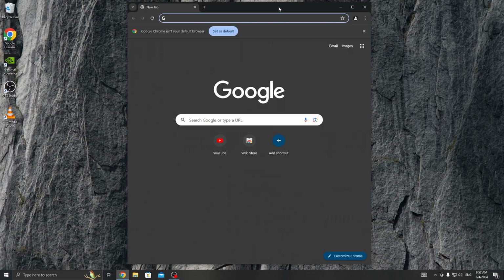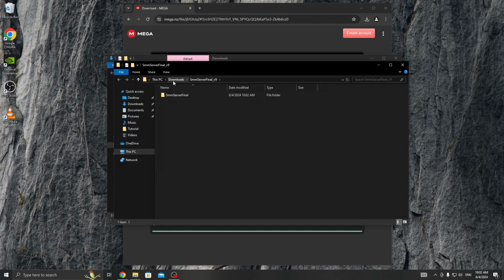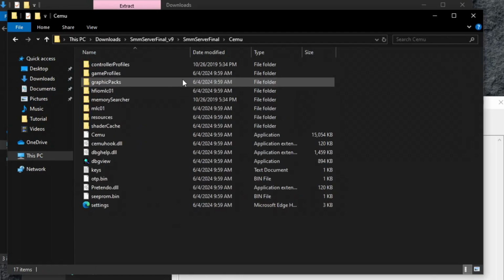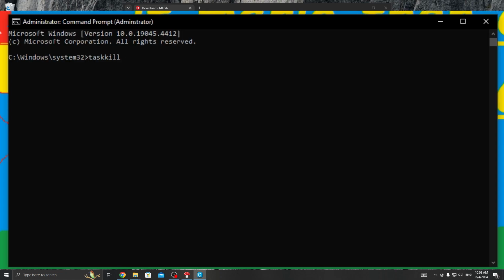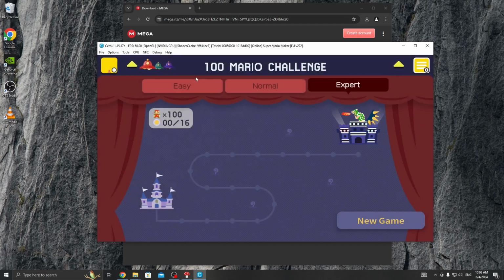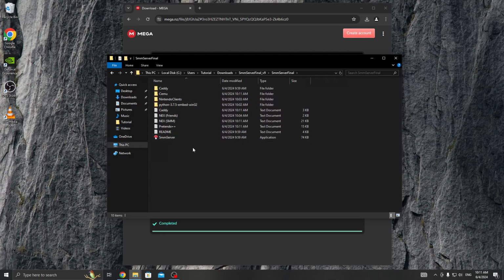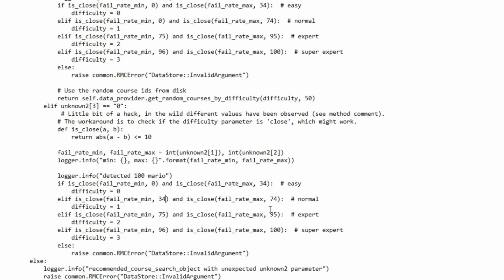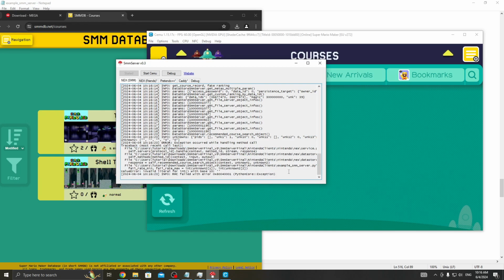How to Play Super Mario Maker ONLINE AFTER SERVER SHUTDOWN!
How to Play Mario Maker ONLINE AFTER SERVER SHUTDOWN!

Commands I used in the video:
taskkill /im vmware-hostd.exe /F
NET stop HTTP